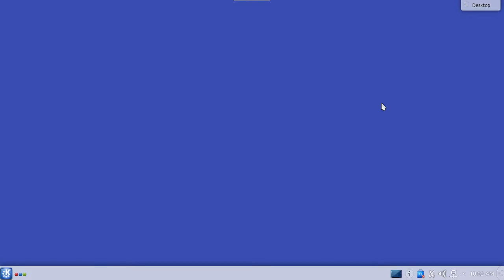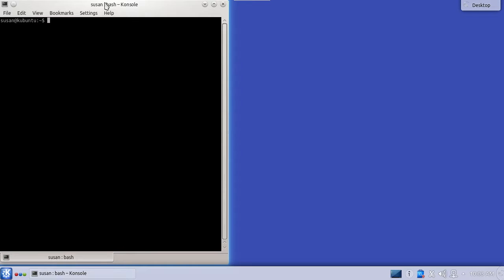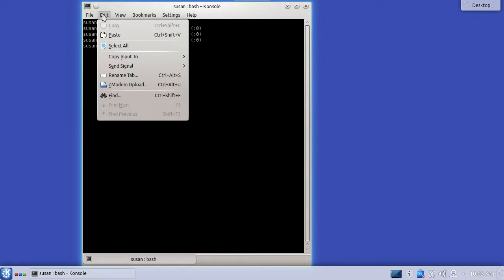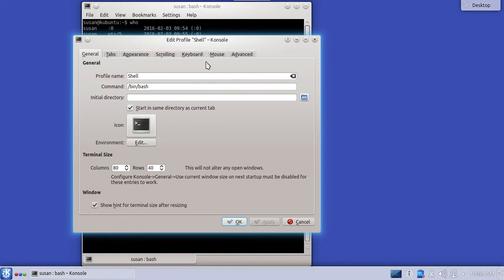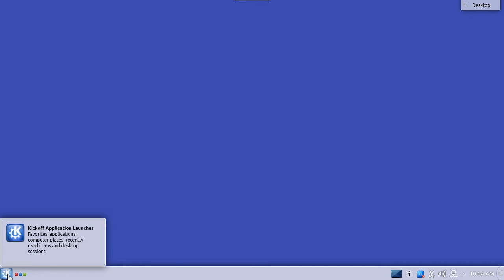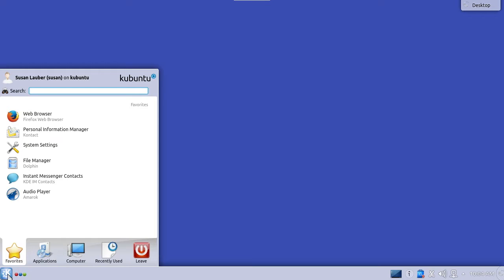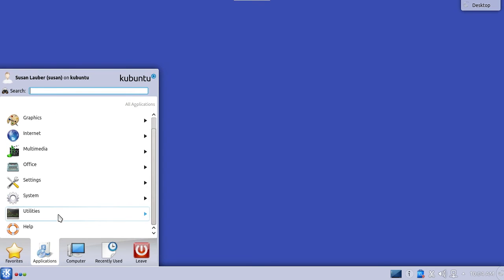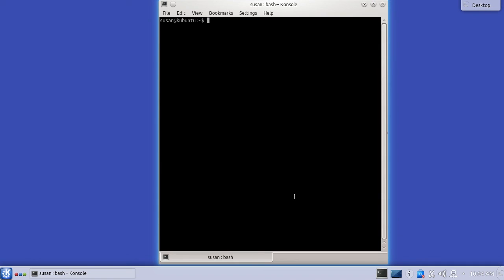=1.5 Access the command line locally KDE (Kubuntu) - Linux Co.mp4